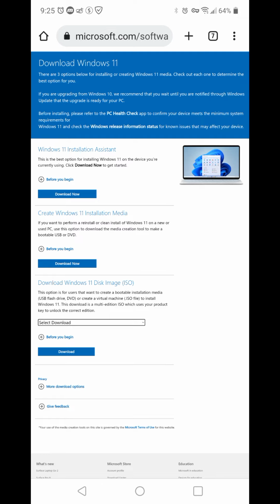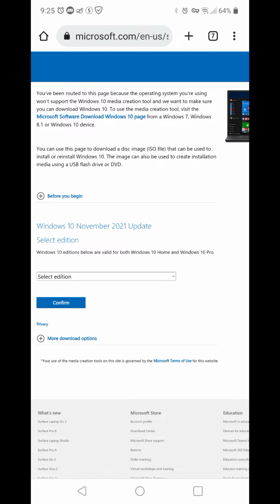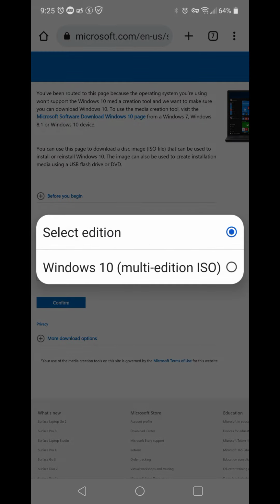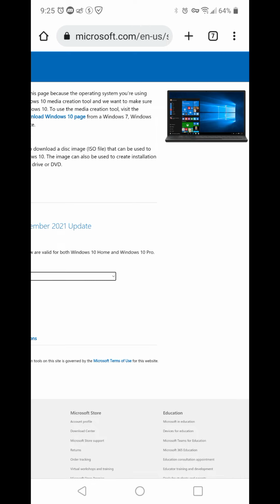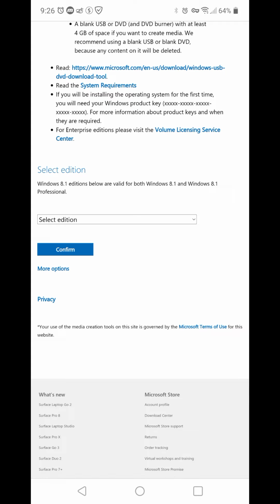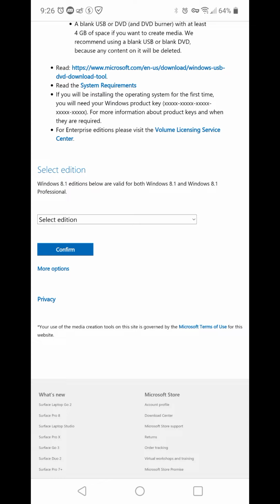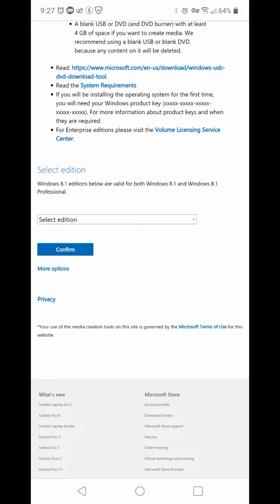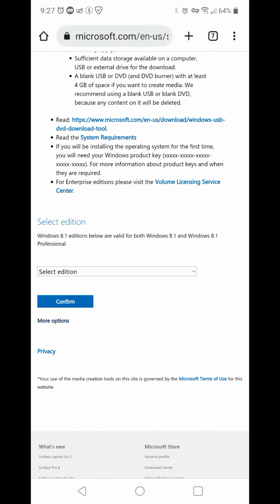Download Windows 11 ISO, Windows 10 ISO, & Windows 8.1 ISO From Microsoft.com. Fast, FREE, Legit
Download Windows 11 ISO, Windows 10 ISO, & Windows 8.1 ISO From Microsoft.com. Fast & Legit Download

For anyone who has lost their Windows 11, 10 or 8.1 installation drives, here are links to download all of their ISO files. These are straight from Microsoft.com so they are 100% legitimate. Be sure to have a serial number ready after you mount them to a thumb drive or DVD. It will be the first "question". Enjoy!

AFTER CLICKING ANY OF THE LINKS, BE SURE TO CLICK "FREE ACCESS" towards the bottom. You will not be asked to view anything else. Linkvertise is in complete compliance with YouTube. All of the links will go straight to Microsoft.com

BEST APPS That Pay You Real Money by Running in The Background of Phone/PC - Make $500+ Every Month!

* HoneyGain 10/10 ALL DEVICES: Get paid in Cash or Bitcoin For Your Unused Bandwidth: Receive $5 FOR SIGNING UP

* Peer2Profit: Earn passive money just by sharing your internet!

* Join Ember with my link and we'll both earn Bitcoin daily! Enter this code in the Access Code under Settings: MNGR8QM8UCO

* IP Royals: Earn passive money just by sharing your internet! Sign up by my link and get 1 USD instantly!

*Linkvertise - Make up to 10 Cents Per Click by creating shorter links for people

Ibotta: $10 Sign-on bonus: It's a free app that gets you cash back on everyday purchases.

2) Gas Buddy: $0.25 Off First Fill Up with link below & $0.07 After that! Join for free and use code "EELTLWW" when signing up.